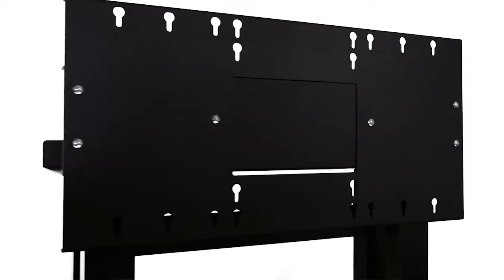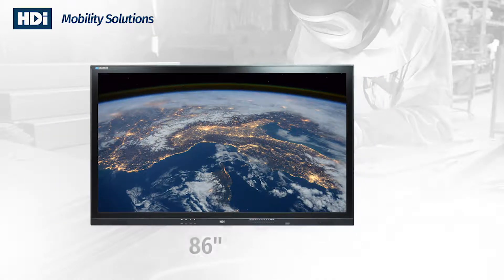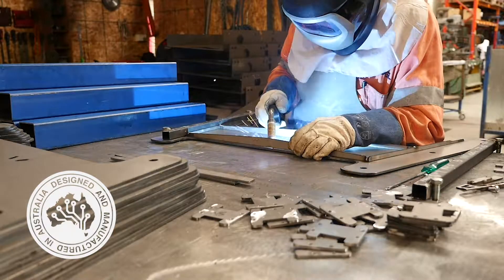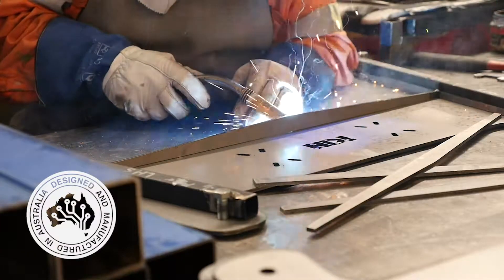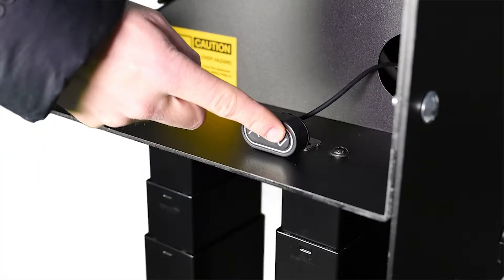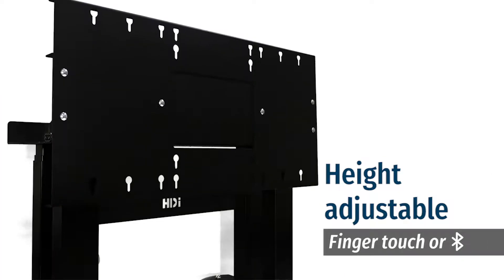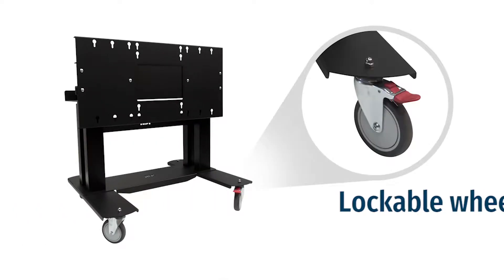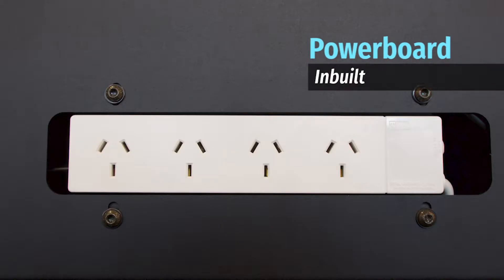HDi Mobi Premium LARGE - Electric height adjustable trolley for large screens size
The HDi Mobi Premium LARGE Trolley offers a full range of electric height adjustment for the perfect presentation at any height to suit the audience and presenter. This trolley is suitable for 86" and 98" screens.